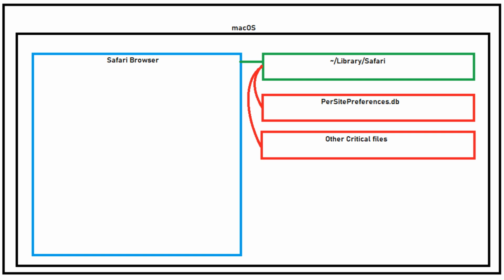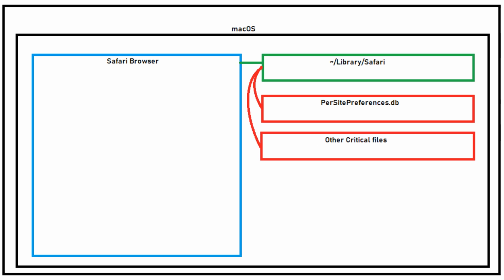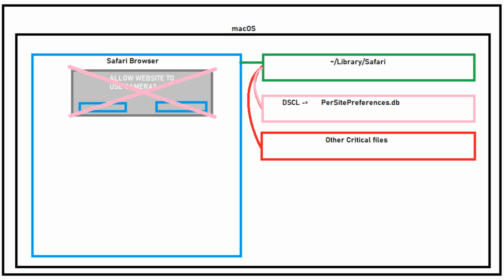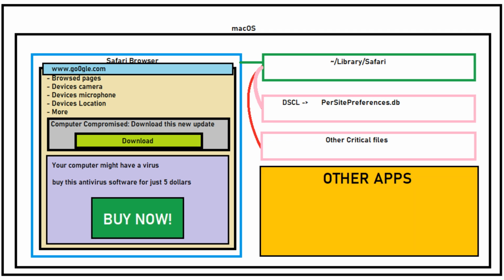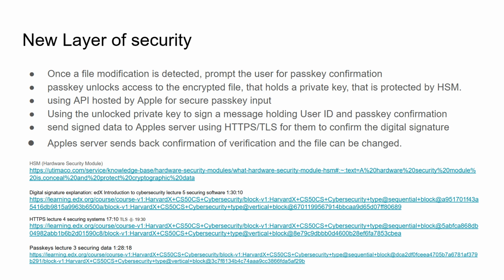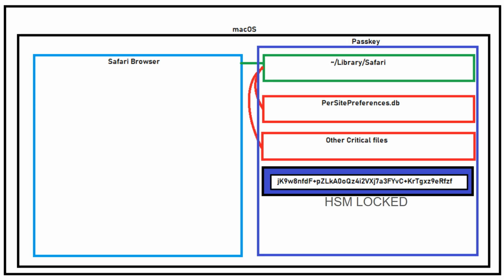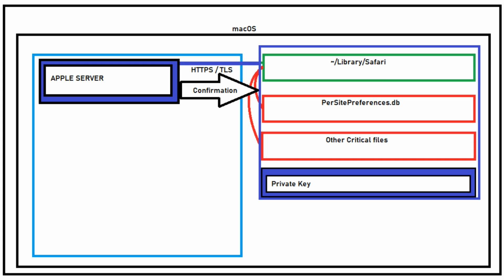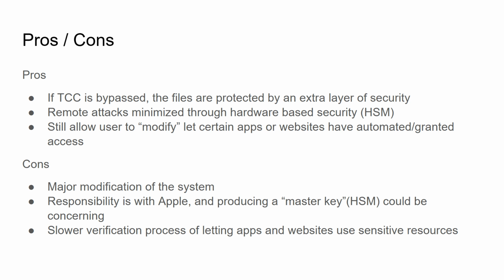edX Cybersecurity Final Project: HM Surf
Digital signature explanation: edX Introduction to cybersecurity lecture 5 securing software 1:30:10

HTTPS lecture 4 securing systems 17:10 TLS -||- 19:30

Passkeys lecture 3 securing data 1:28:18